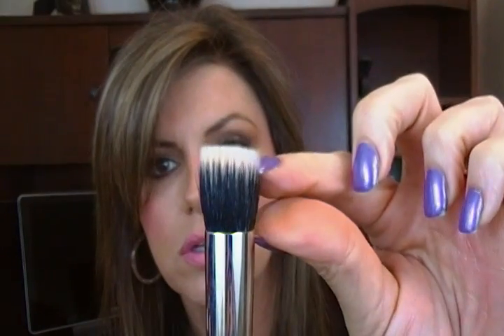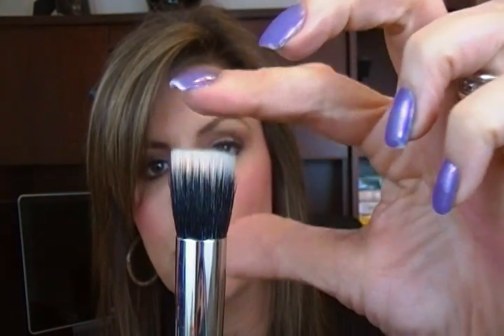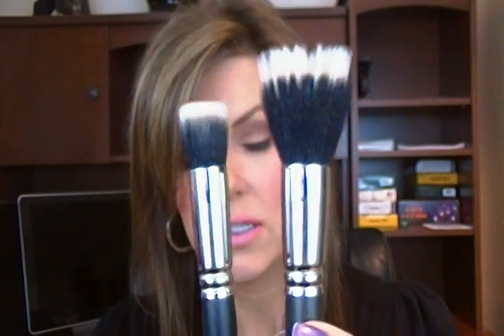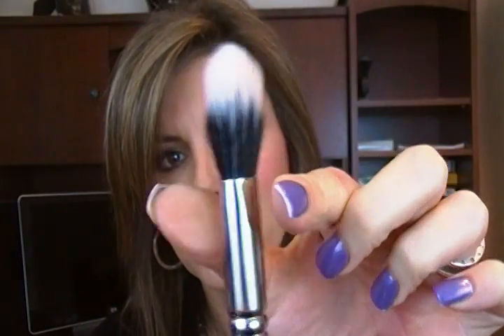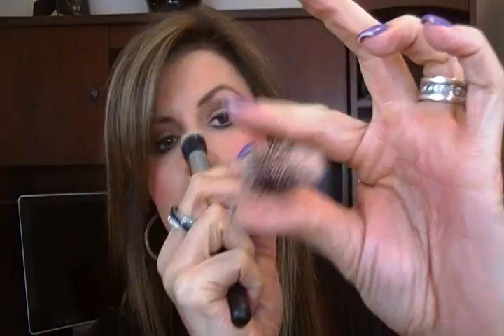MAC Mineralize SPF15 Cream Foundation, MAC 130 brush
My impressions of the new mineralize cream foundation and comparisons of MAC 130 brush with:

MAC 187
MAC 188
MAC 131
MAC 109